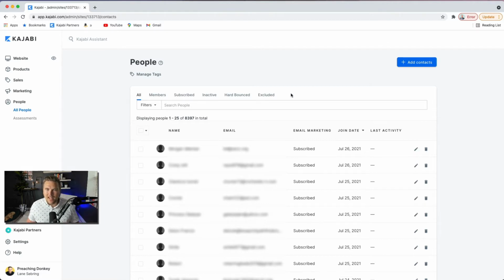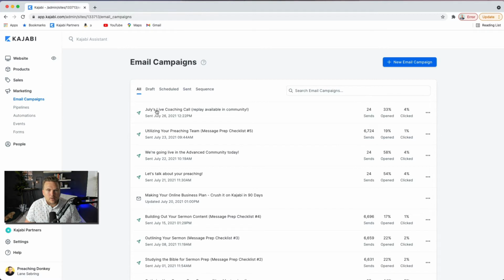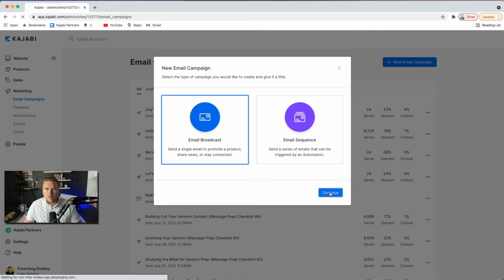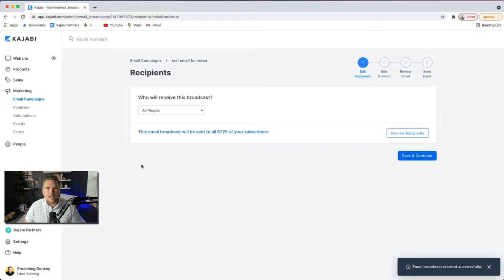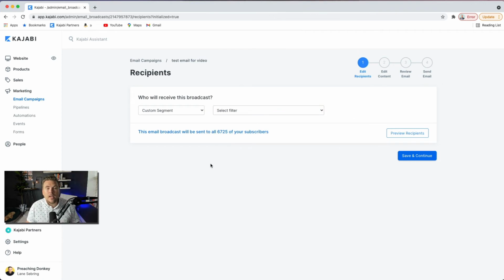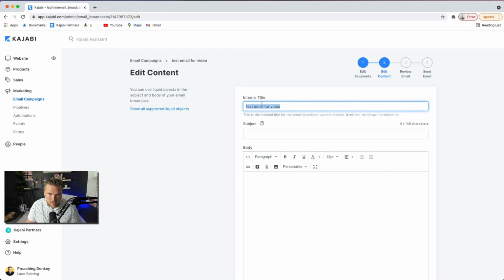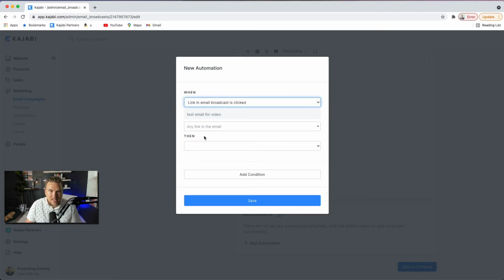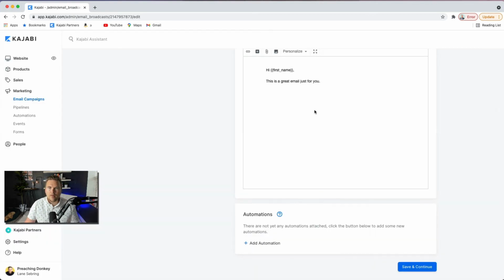Kajabi: Setting up Your Email List (Day 11 of 90) Crush it on Kajabi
Kajabi: Setting up Your Email List
Any online entrepreneur knows the core of online business is your email list. You want to get people from casually watching your content to committed email subscribers. So the question many people have when they consider Kajabi is this:

Is Kajabi's email marketing feature comparable to other services like ConvertKit, Aweber or MailChimp?

In my experience, it's just as feature rich and contains all I need to set up effective email marketing campaigns, compelling welcome sequences and much more!

In this video, I'll show you how to import your contacts from another service and do email broadcasts within Kajabi.

**What is Kajabi?**

Kajabi is an all-in-one online business platform that gives you all the tools you need to create content, host your website, do your email marketing, build your sales pages, make offers, process payments and build your entire brand online! If you are looking to simplify your online business with THE all-in-one solution - Kajabi is it!

Welcome to the video series Crush it On Kajabi in 90 Days! In this series, I'll be uncovering everything you need to CRUSH it on Kajabi! I'll show you why Kajabi is the best platform for your online business, how to get set up for optimal success. I'll cover how to navigate the Kajabi dashboard, how to use each feature, what to do first, second and third when you first sign in. We'll jump into online business strategies like email marketing, content creation, building your first mini course and creating an offer. I'm even going to let you see the strategies and tactics I've used on Kajabi to make a great living on this platform!

Click to replay: Kajabi: Setting up Your Email List (Day 11 of 90) Crush it on Kajabi

Crush it on Kajabi in 90 Days

Day 12:
Day 13:
Day 14:
Day 15:
Day 16:
Day 17:
Day 18:
Day 19:
Day 20:
Day 21:
Day 22:
Day 23:
Day 24:
Day 25:
Day 26:
Day 27:
Day 28:
Day 29:
Day 30:
Day 31:
Day 32:
Day 33:
Day 34:
Day 35:
Day 36
Day 37
Day 38
Day 39
Day 40
Day 41
Day 42
Day 43
Day 44
Day 45
Day 46
Day 47
Day 48
Day 49
Day 50
Day 51
Day 52
Day 53
Day 54
Day 55
Day 56
Day 57
Day 58
Day 59
Day 60
Day 61
Day 62
Day 63
Day 64
Day 65
Day 66
Day 67
Day 68
Day 69
Day 70
Day 71
Day 72
Day 73
Day 74
Day 75
Day 76
Day 77
Day 78
Day 79
Day 80
Day 81
Day 82
Day 83
Day 84
Day 85
Day 86
Day 87
Day 88
Day 89
Day 90

MY BOOKS:

Preaching Killer Sermons by Lane Sebring:
Become a Preaching Ninja by Lane Sebring: